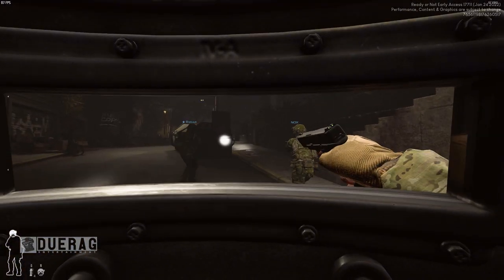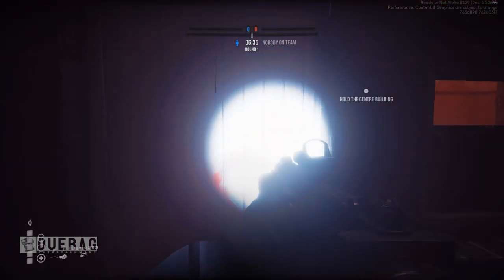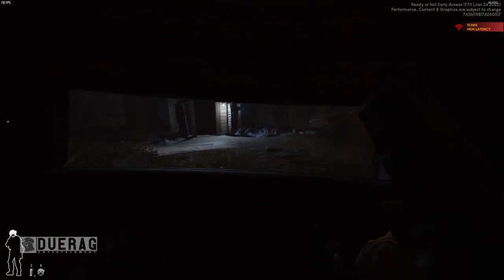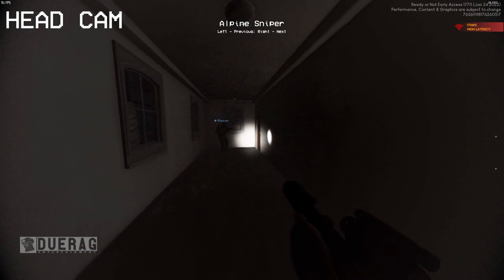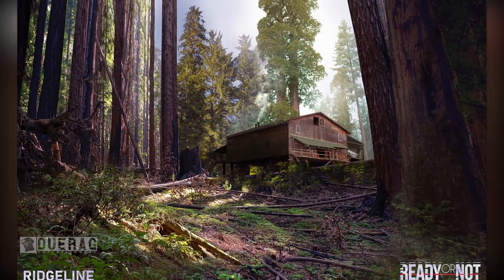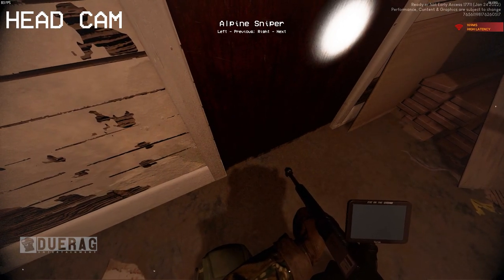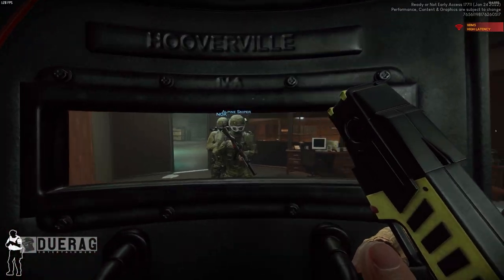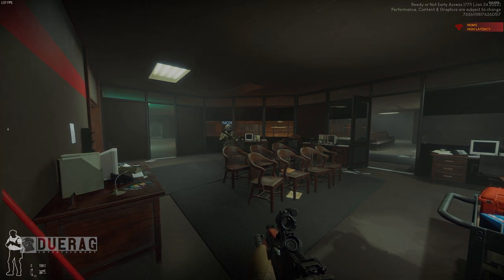Ready Or Not Game - February Content Announcement - Knife Suspects, Better NVGs, Going To Console?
Songs Used;